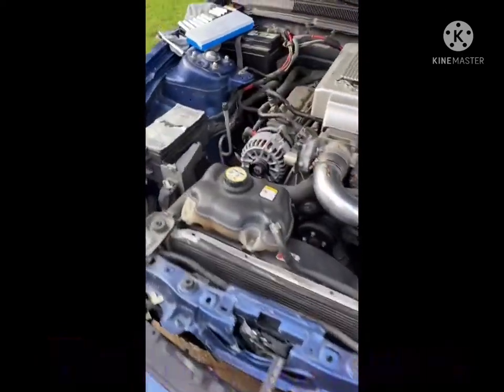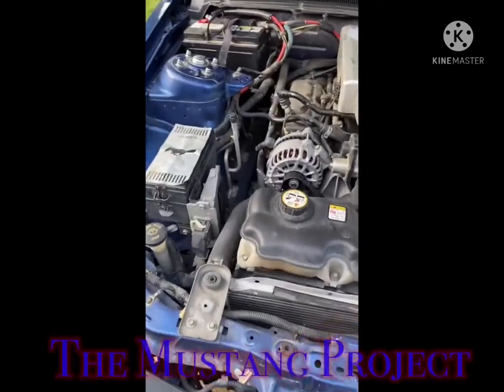Update on Envy Trey Mustang Project Vlog 14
Follow up to putting the alternator on the Mustang.